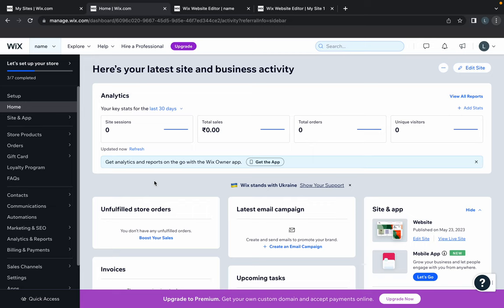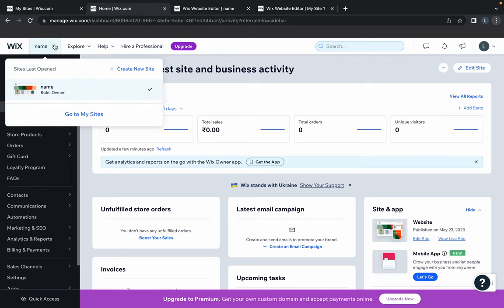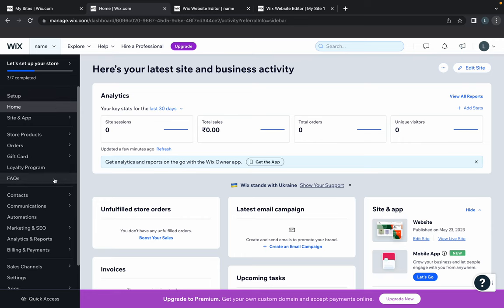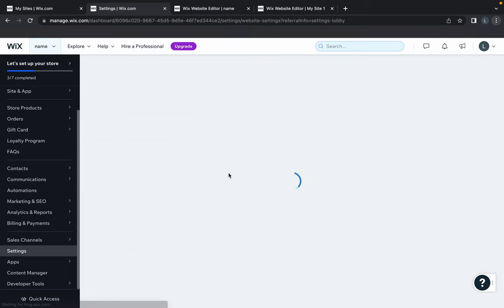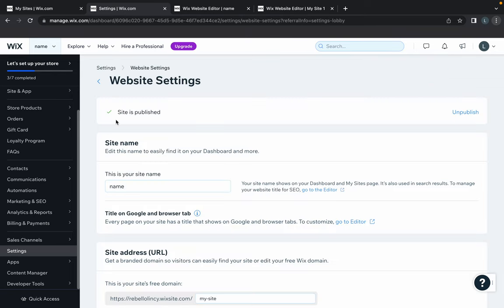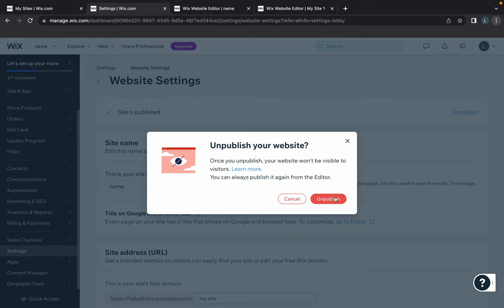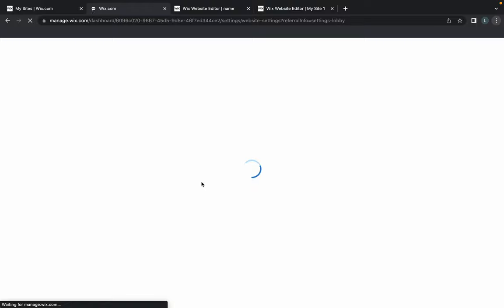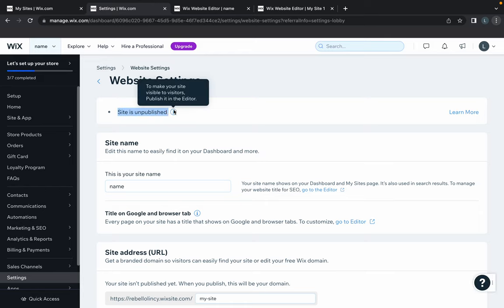How to Unpublish a Wix Website ✅ | Unpubish Your Wix Website (Simple Tutorial)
We share Horror and Scary Stories around the globe of all age groups and different ethnicity.